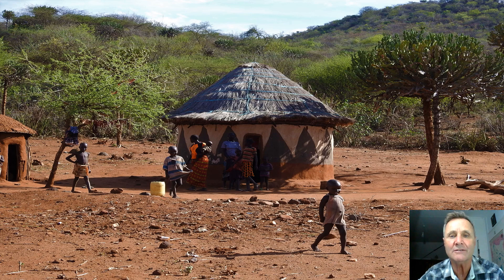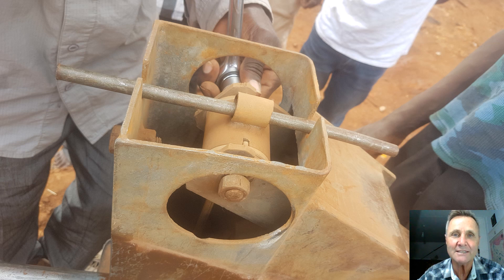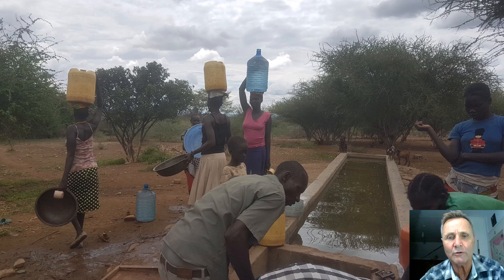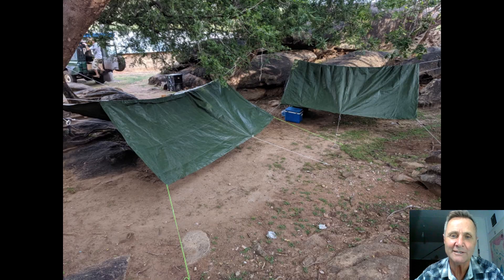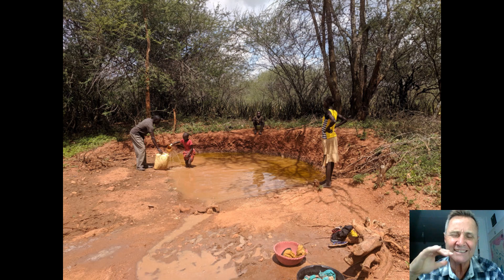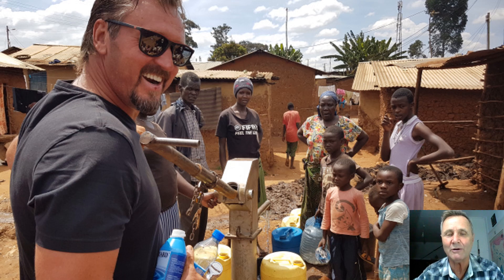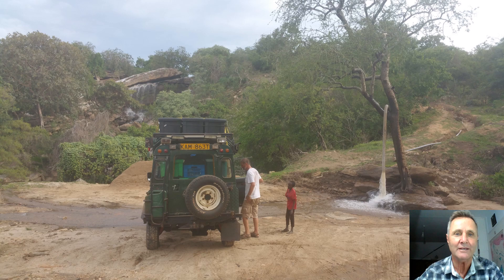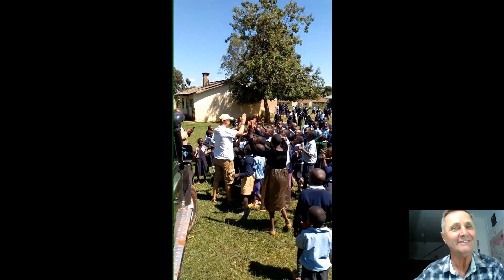WATER 4 CHEAP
NGO's will spend $20,000 to install a borehole in Kenya. Often these wells break within 5 years, leaving hundreds if not thousands of people without water again. We have been repairing these boreholes/wells for as little as $500.  This is a short unprofessional video of what that looks like.